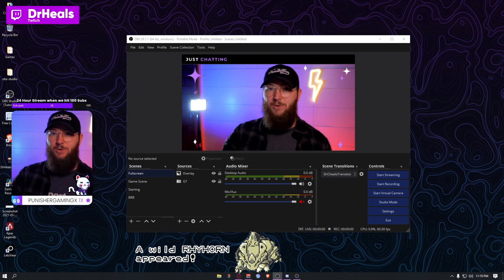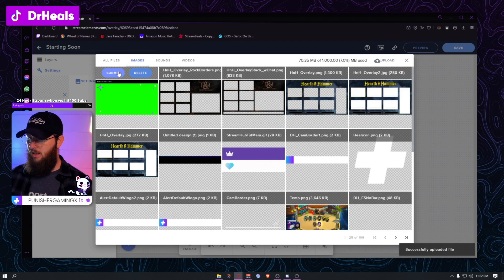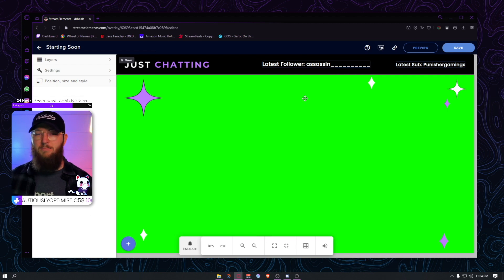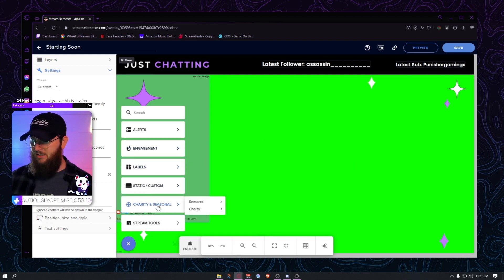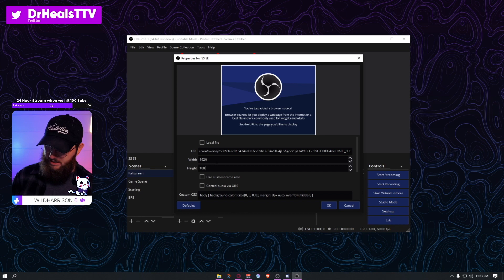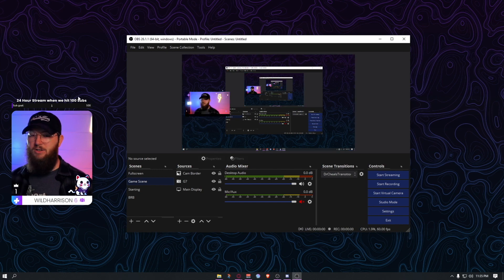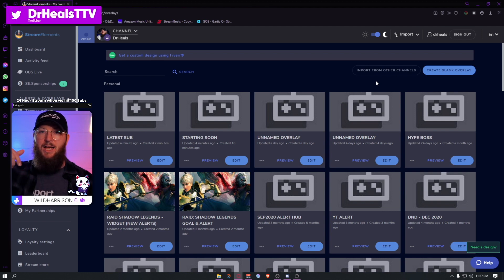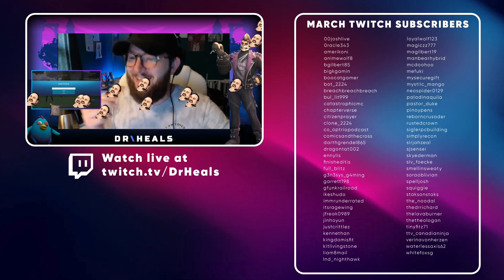2021 New Stream Setup - Part 2 [StreamElements + OBS Studio Tutorial]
In the sequel to last week's video, we will be building on what we've already created using Canva and OBS. Today, we're building our StreamElements Overlays to complete the look of our stream.